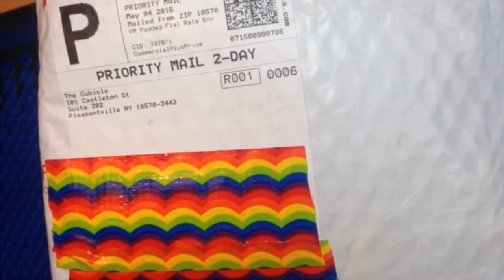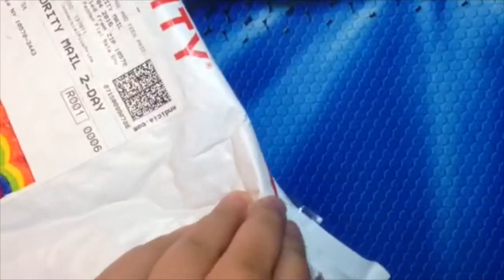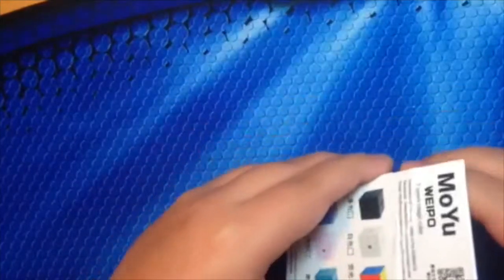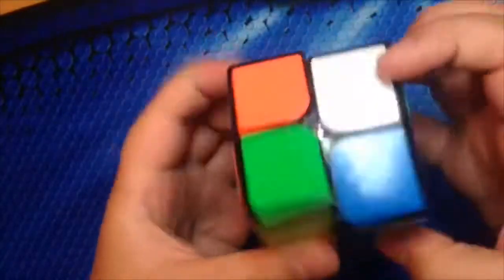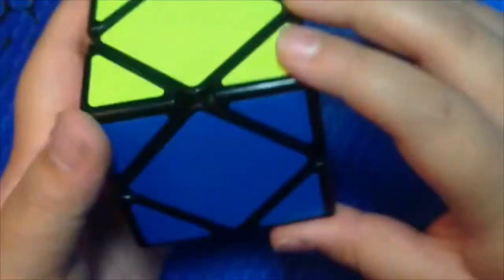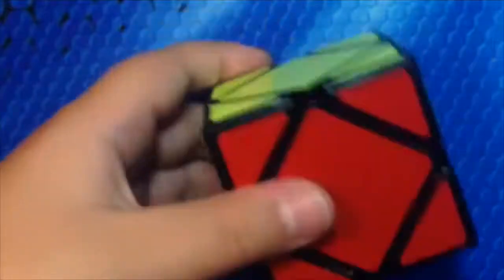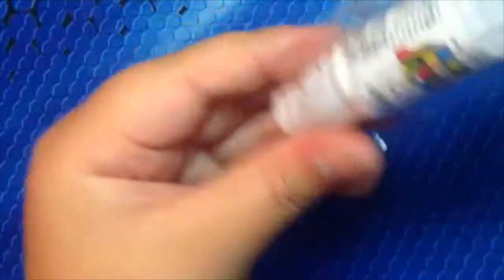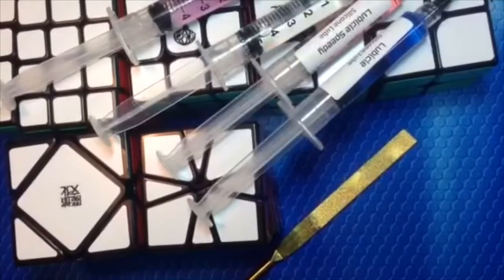Huge Unboxing From TheCubicle.us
Hey guys, MT Cubing And Gaming here and today I will be unboxing lots of cubes from TheCubicle.us